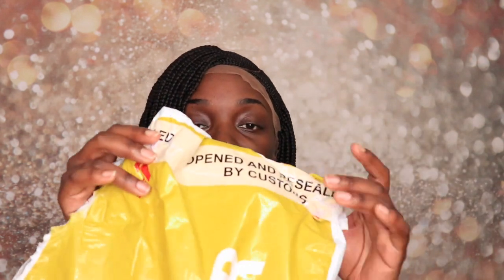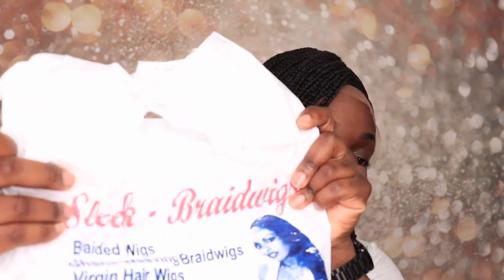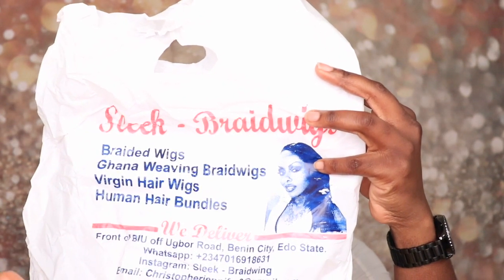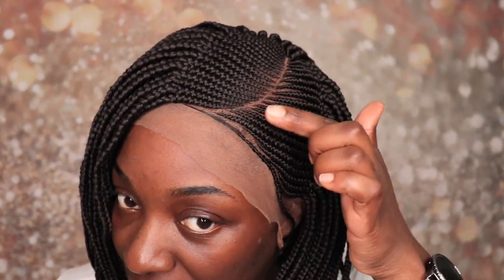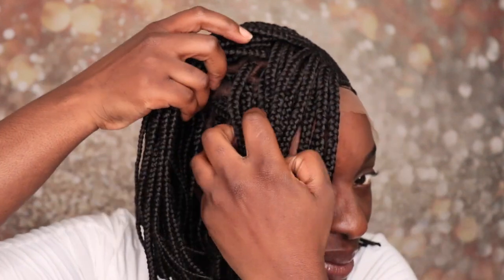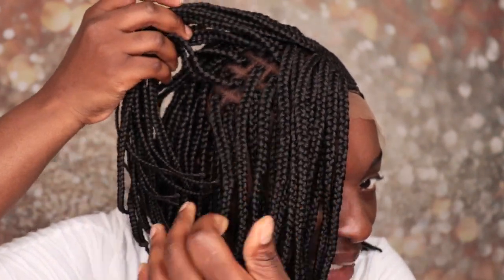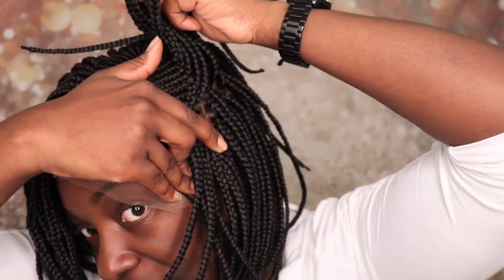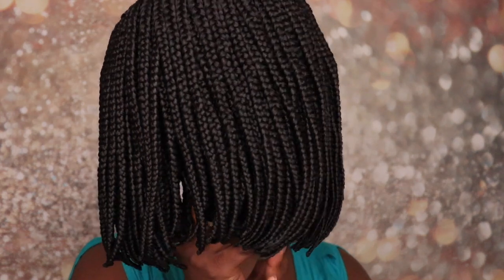This Braided Bob is EVERYTHING!!! Quick and Easy to Apply_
Hello Lovelies,
I bring you another wig review on this beautiful braided bob.